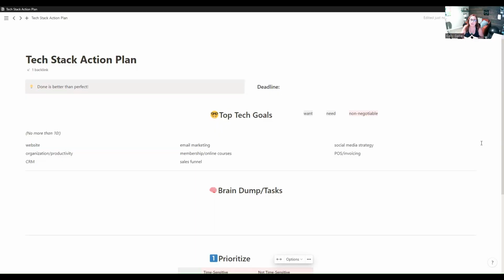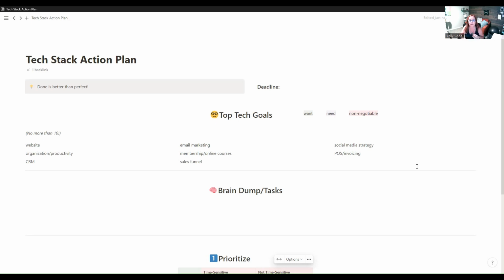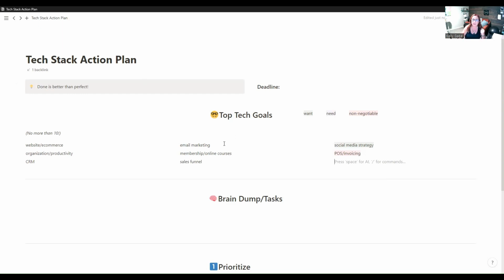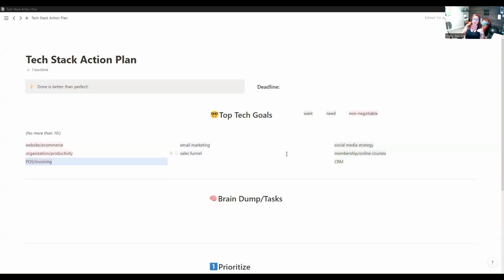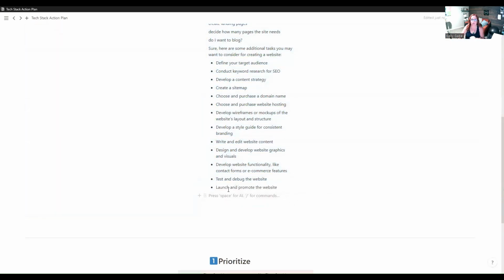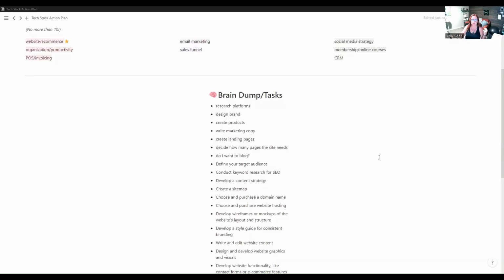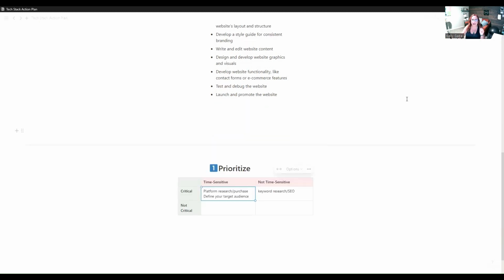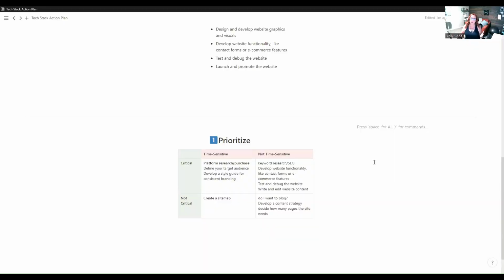What To Do When You Don't Know What To Do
*Improve Your Habit Building:*

Recently I asked you what questions you have about setting up the back office, or “tech stack”  of your business. It seems like you guys really want to know how and where to start.

In this video, I’m walking you through a simple exercise, that you can repeat over and over again, to help you continually prioritize tasks as you slowly build the back office systems of your business.

You might want to add this one to a playlist so that you can find it again easily!

I'm Kelly, your Tech-Savvy Business Mentor! My greatest passion is helping solopreneurs, like you, grow your business without missing out on your life!  Learn more about Kelly and the Tech-Savvy Academy

*Resources*

*Chapters*

00:00 Is There a Right Way to Organize My Business?

01:18 What is a Tech Stack?

05:05 Needs, Wants, and Non-Negotiables

10:36 Determining #1 Priority Right Now

12:03 The Brain Dump

13:29 Leveraging AI When You Brain Dump

14:45 Setting a Deadline

17:17 Prioritizing Tasks

21:42 Refine Your Priorities

22:25 Discovering Your Prioritized To-Do List